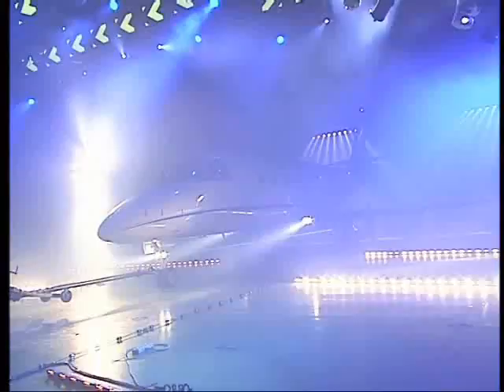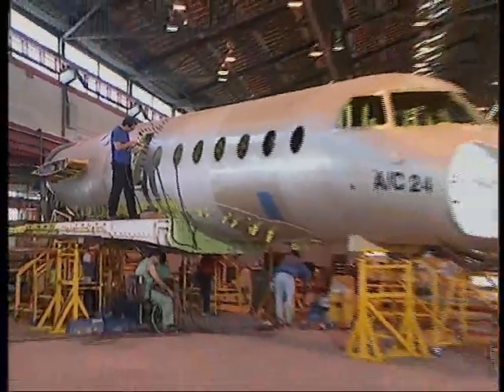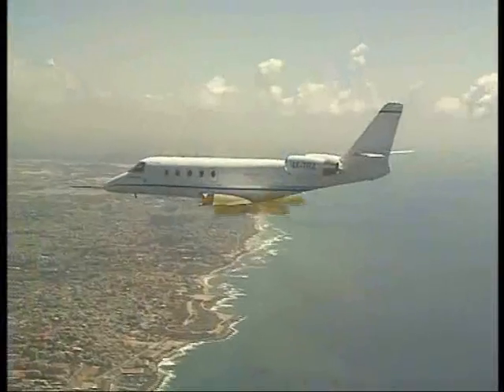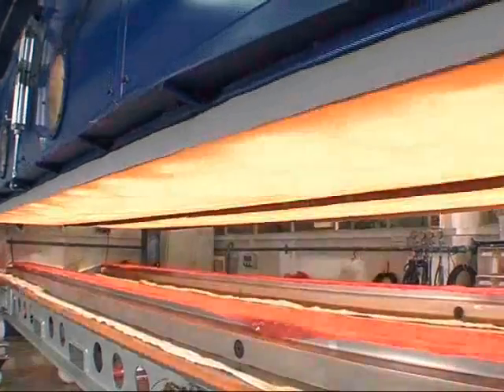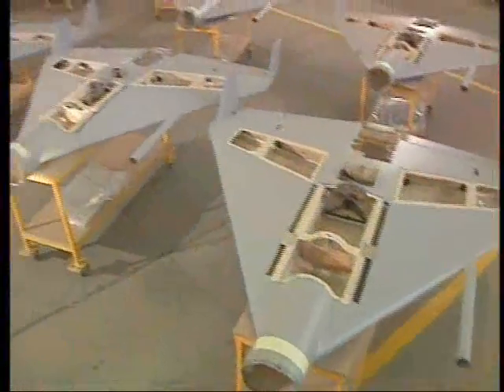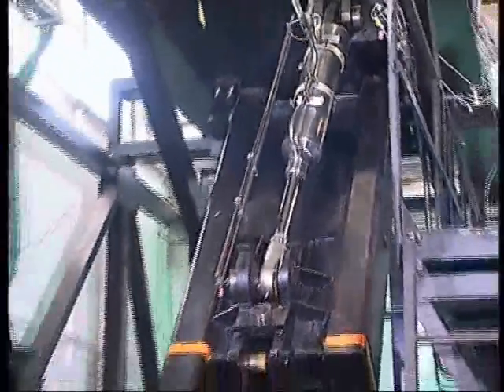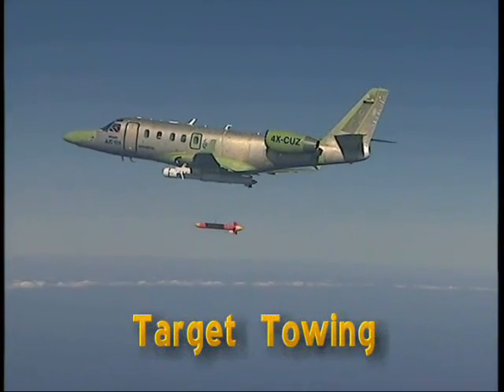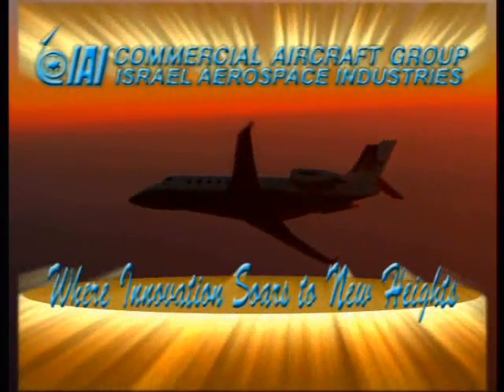Israel-Times.com Technology - Israel Aerospace Industries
- Israel Aerospace Industries` Commercial Aircraft Group has the full spectrum of technologies, capabilities and expertise for design, integration, test, certification, manufacturing & product support of commercial aircraft, aerostructure assemblies, hydraulic systems and components.

Commercial Aircraft Group's Business Jets Division is a center of excellence for the production, assembly and after-sales support of business jets. Our G100, G150 and G200 business-jets are an integral part of the Gulfstream family of business-jets.